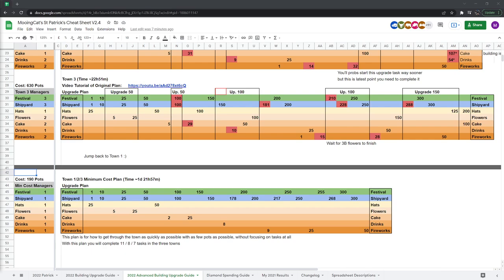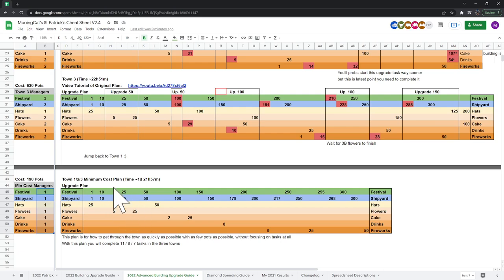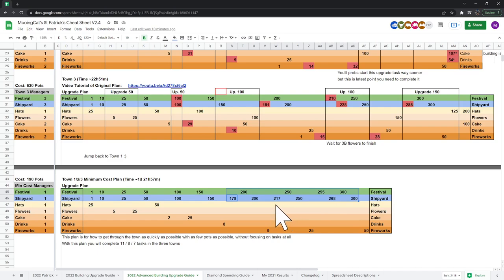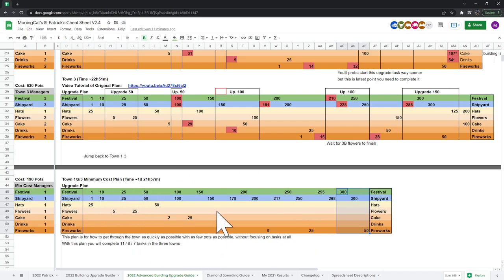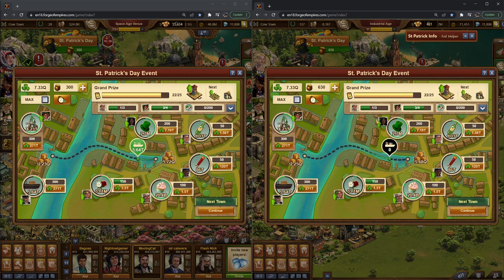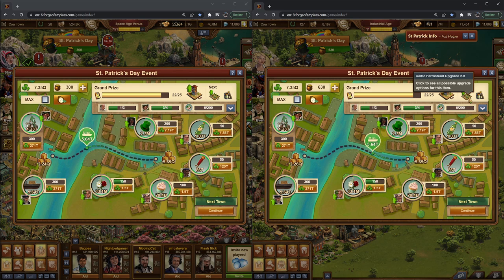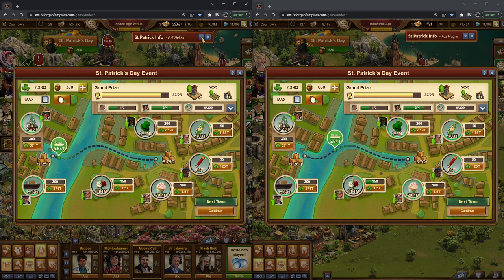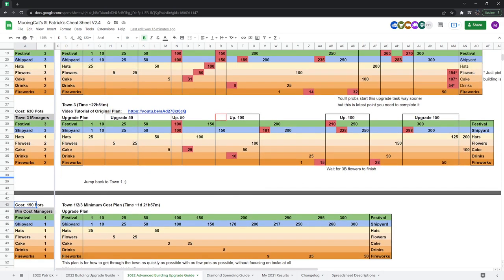Forge of Empires: 2022 St. Patrick's Day Event - How To Complete Towns with Only Level 1 Managers!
In this video I go over how to complete towns with only level 1 managers, and give some reasons why you might want to do this :) Check out my other content on the event as well:

Timestamps
0:00 Intro
0:29 The Upgrade Plan
4:15 Why Do This? (My Scenario)
7:22 Reason 2: Spread Out Pots
8:08 Reason 3: Additional Rewards at the End of Event
8:54 Updated "Advanced" Plans
9:17 Thanks to my Patreons!